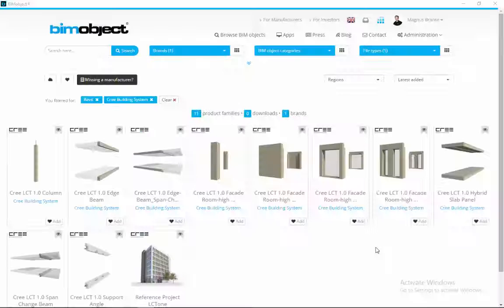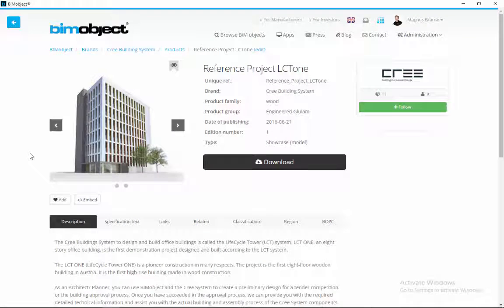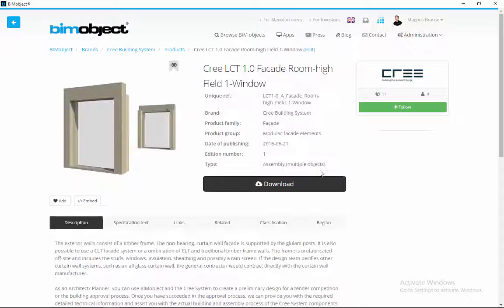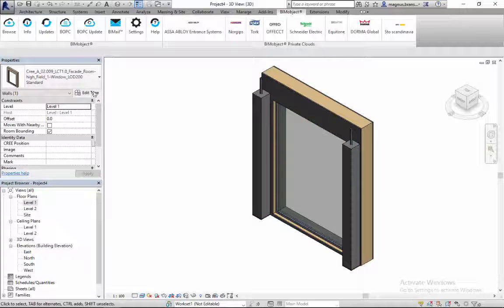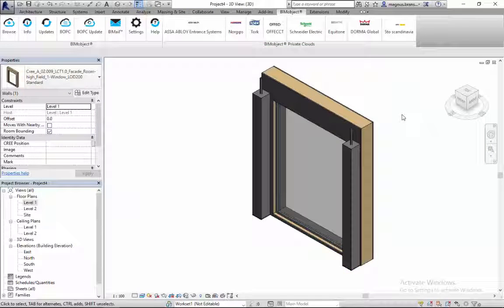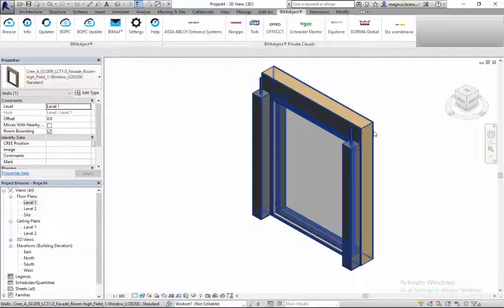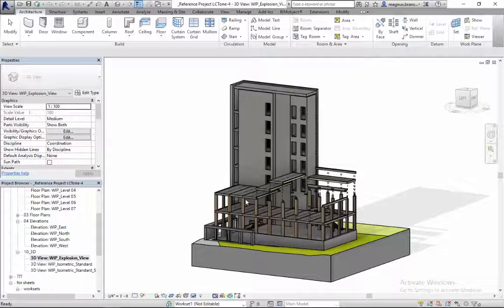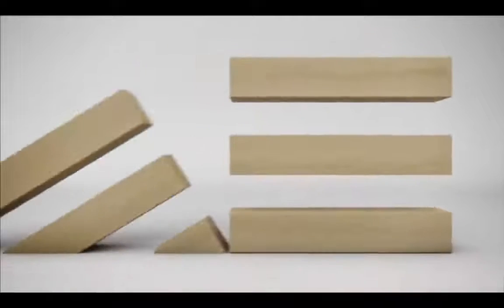Cree LifeCycle Tower (LCT) – Introduction for Revit (v.2)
Cree Building System

With the LifeCycle Tower (LCT),  Cree delivers the groundbreaking technology necessary to build high-rise buildings using system construction methods that are consistently and logically based on the raw material wood. Industrialized process techniques allow whole building components to be prefabricated and then installed on site in the shortest possible time. This enables simplified and standardized steps in manufacture and assembly, leading to shorter transport routes, lower costs and sustainable quality.

The Cree System process and its physical components are made available only through Licensed Partners. Licensed Partners are General Contractors or Developers. As an architect or planner, you can use the Cree System to create a preliminary design for a tender competition or the building approval process. Once you have succeeded in the approval process, Cree can provide you with the required detailed technical information and assist you with the actual building and assembly process of the Cree System components. Learn more on bimobject.com.